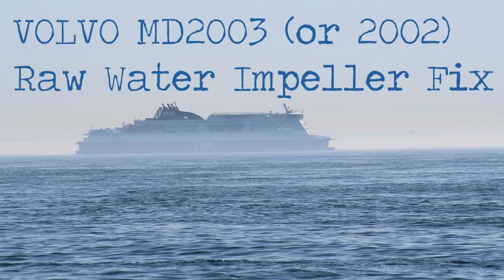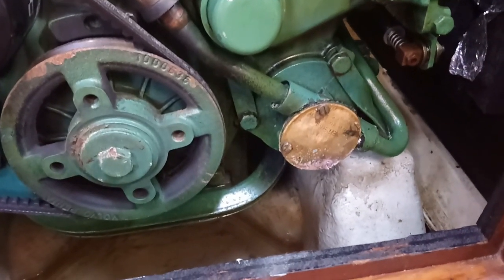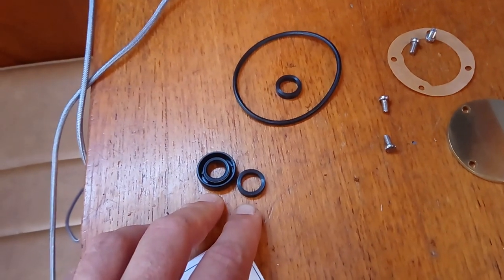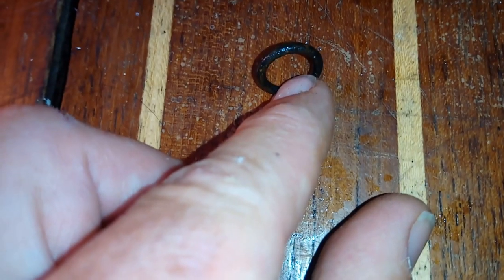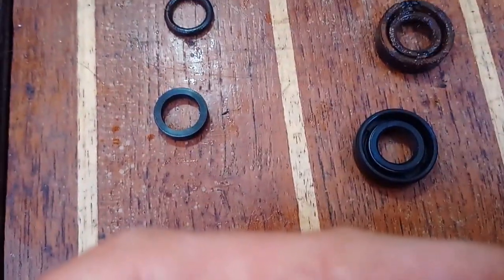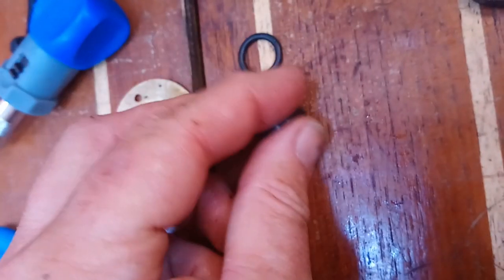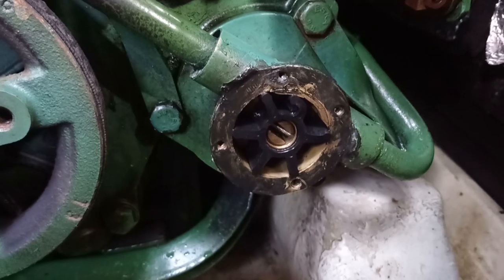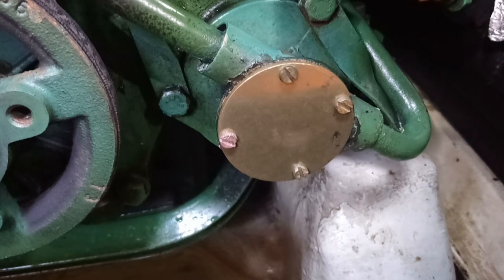Volvo MD2003 Raw Water Pump fix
My water  pump had been leaking for a while. It was getting worse. As I was about to cross the channel I thought it better to fix it rather than leave it.